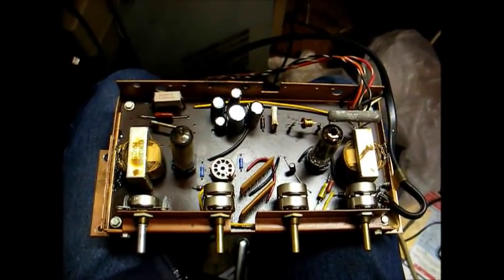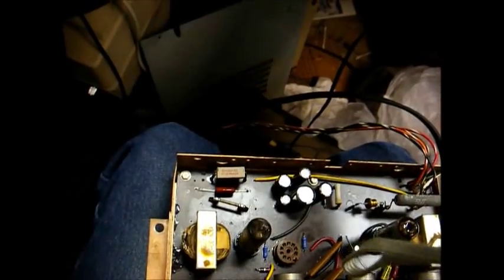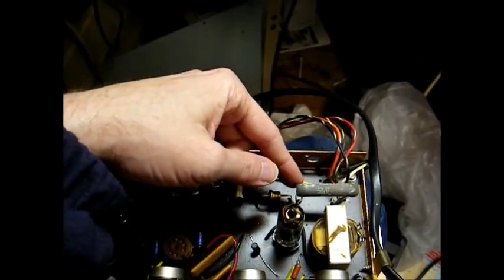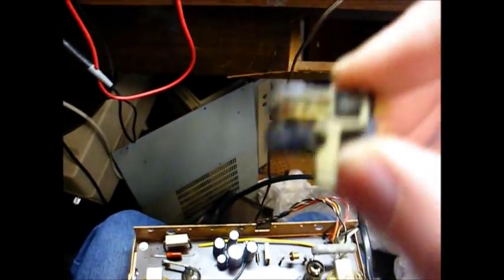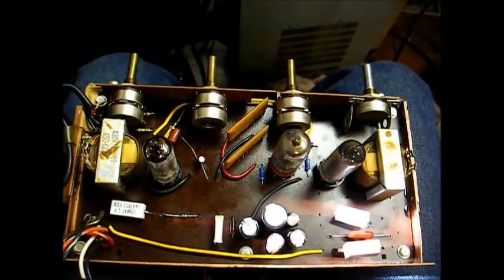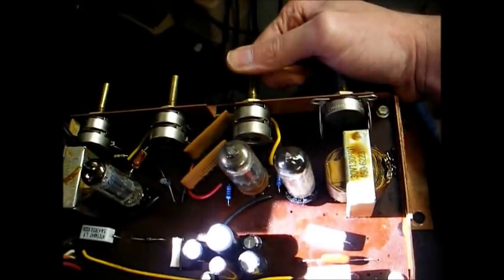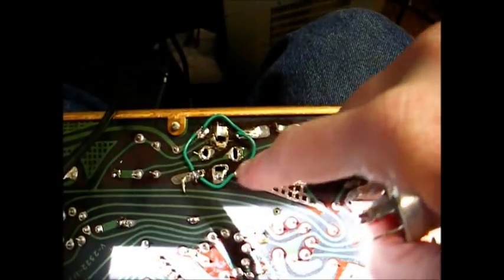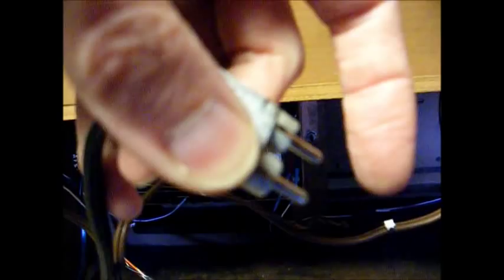Tube amplifier repair for 1963 Westinghouse console stereo record player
Here's the amplifier out of the 1963 Westinghouse console record player that I showed in a recent video. This is a printed circuit board chassis 3-tube amp (50C5x2, 12AX7) with one 50C5 being used for the output tube for the left channel and the other 50C5 being used for the right channel output tube, while the 12AX7 serves as a driver tube for both output stages. The power supply rectifier is a solid state silicon diode.

This amp used only two paper capacitors, one single section electrolytic capacitor, and one multi-section electrolytic capacitor that contained four capacitors in the same can. The multi-section capacitor was replaced with individual modern capacitors, as were the other old capacitors. After checking the old capacitors, none of them checked too good. I also replaced some resistors that were out of tolerance, along with the 12AX7 that showed excessive grid emission and a shorted 50C5 output tube. I cleaned the controls and the tube sockets with control cleaner, as well as replaced the original rectifier diode with a modern 1N4007 silicon diode.

The reason for the low component count is because of the use of a device known as a couplate. Actually, this amp uses two of them (one in each channel) and they are electrically located between the driver and output stages. These devices contain many capacitors and resistors inside of a sealed "module" that solders to the PC board. Fortunately, these devices usually don't fail (except in the case of late '50's-early '60's Philco TV's). Even if they do fail, the values of the parts contained inside these devices are usually given on the schematic and it's possible to make a new one by using individual components.

I also had to replace the speakers inside the console because someone removed the originals. Fortunately, I had two speakers that came out of a Morse-Electrophonic console that I junked.

The amp now passes the "buzz test"; but, I'm waiting on a new cartridge for the turntable to arrive. The original cartridge was a Euphonics U8; which, had low output and sounded like dirt; so, it will be replaced with a modern Pfanstiehl P228.

This record player won't shake the walls; but, it should still sound decent and will be miles ahead of any of this currently made Crosley junk.